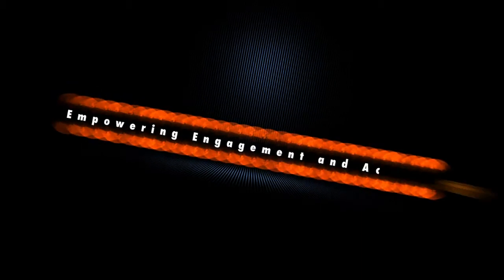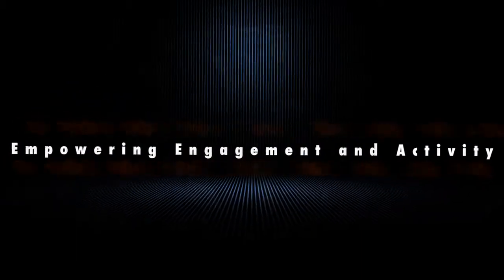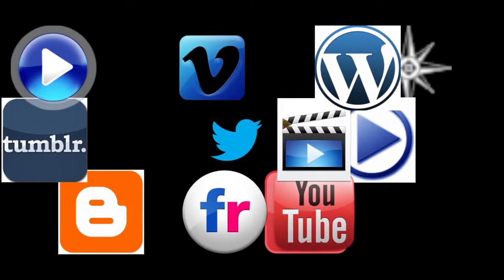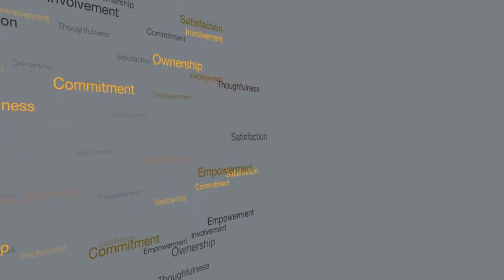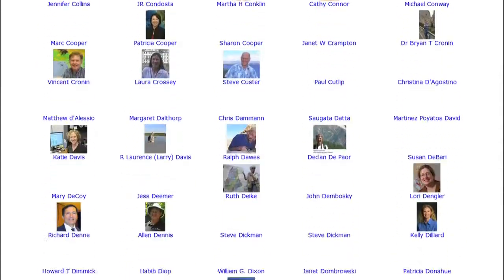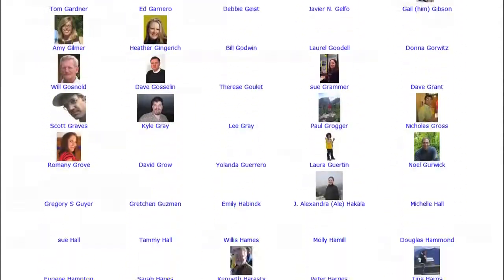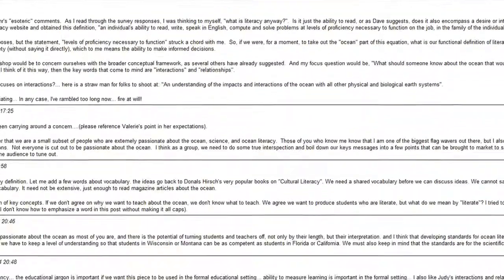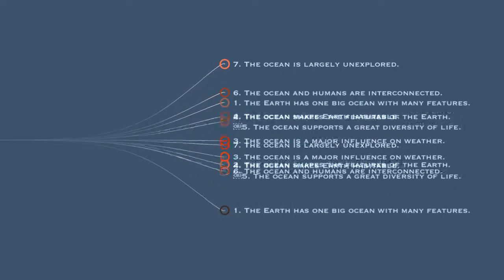Large Scale and Group Decision Making Process Online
Organizations with members spread around the country and around the world are challenged more than ever to engage meaningfully, thoughtfully and truly collaboratively in reaching agreements and decisions. There is no easy and effective way for large groups across the country or the world to make collective decisions that everyone can agree on. Traveling to one place has always been the solution, but that is not always possible or desirable.

Over the years we have developed ways to use technology for groups to reach consensus and agreement on issues and topics of interest and concern. Our facilitators work with clients to develop strategies and technological support solutions to help large-scale groups make decisions.

We empower human engagement and activity, using multiple technologies such as surveys, videos, forums, and a variety of social media applications.

With group decision-making people feel empowered; they have ownership and commitment. If everyone feels involved and that their contribution is valued, there is collective ownership; team and organization spirit is improved